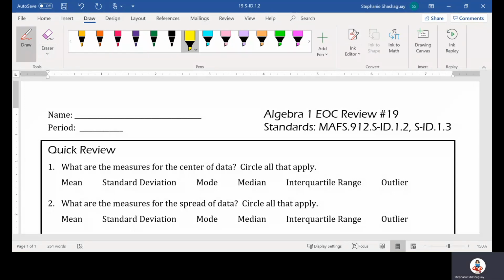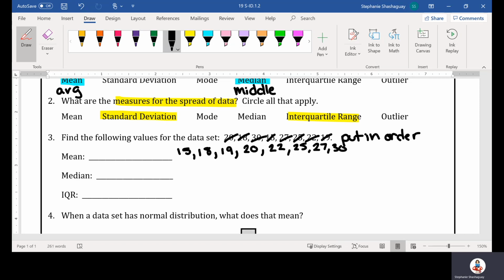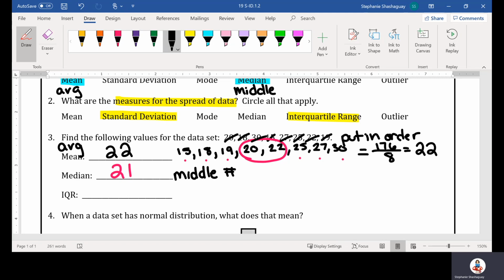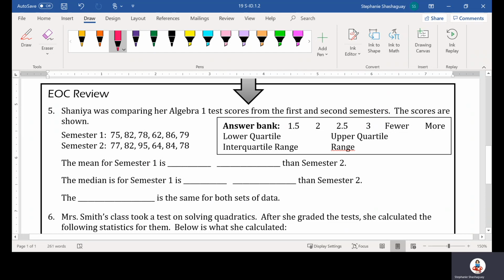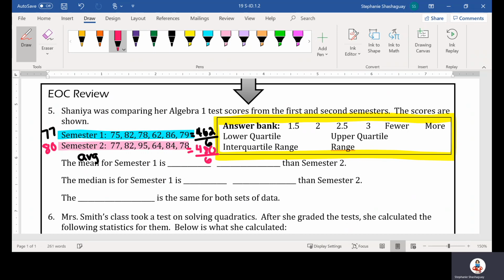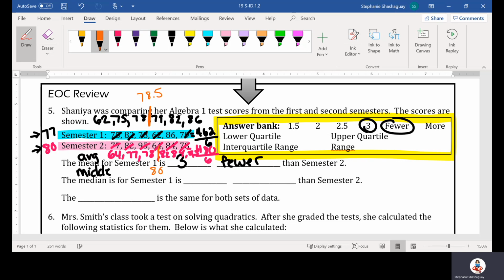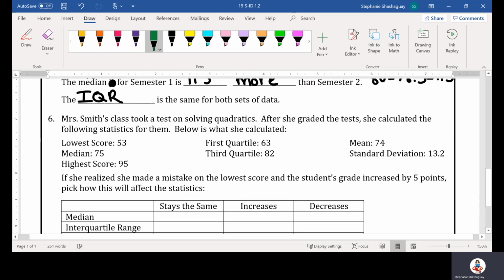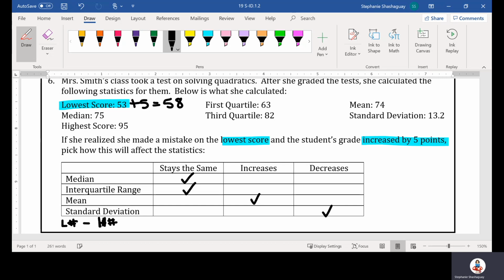HW EOC Review #19